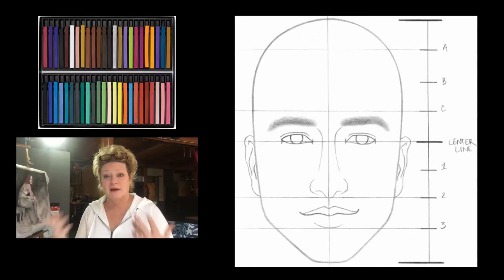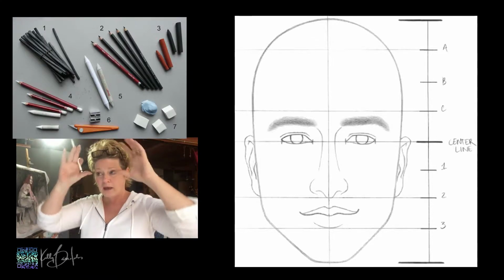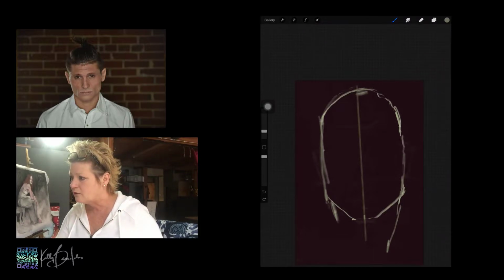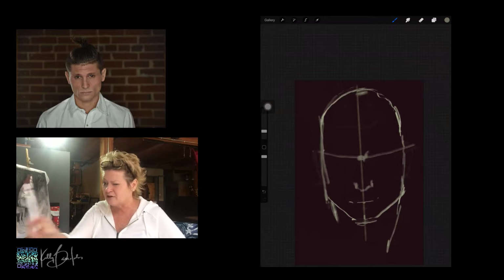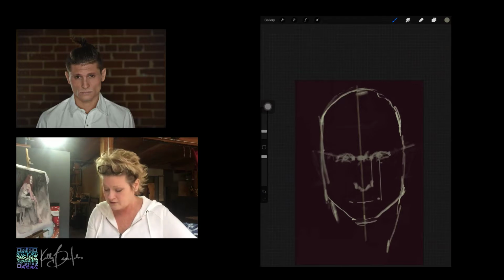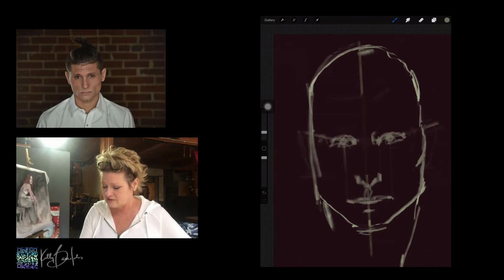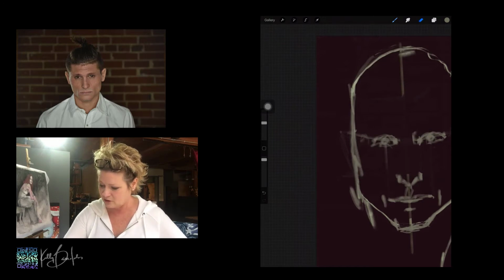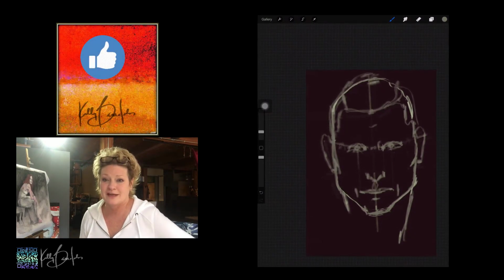Drawing the Face - Part One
Instructional Video to start the drawing of a portrait using a simple guide and tips to create the rendering of a face.